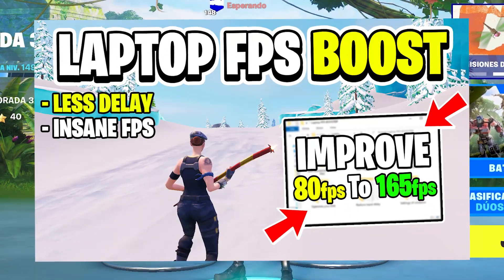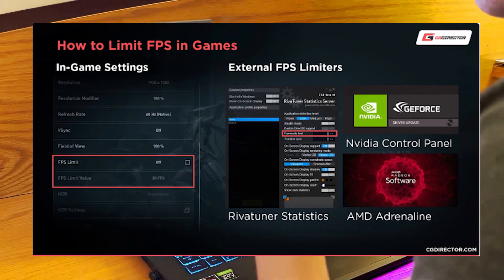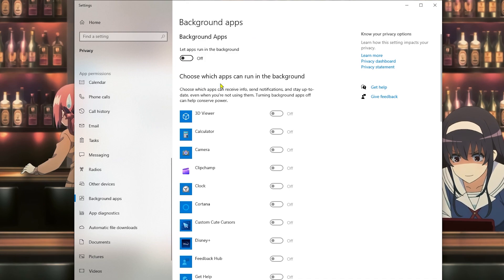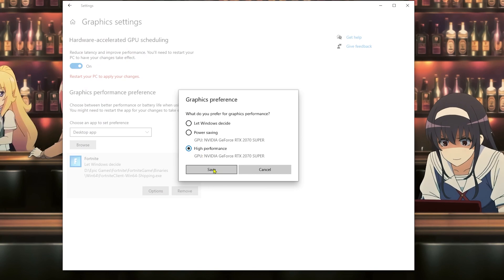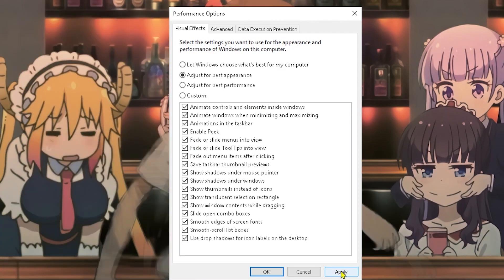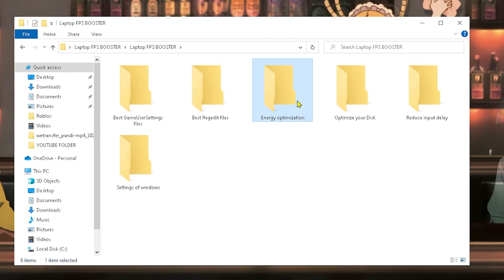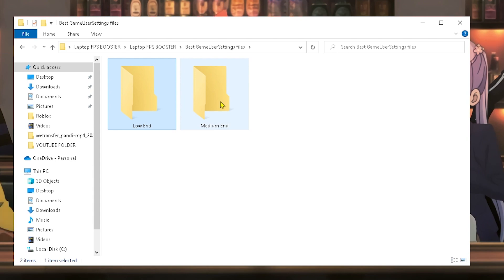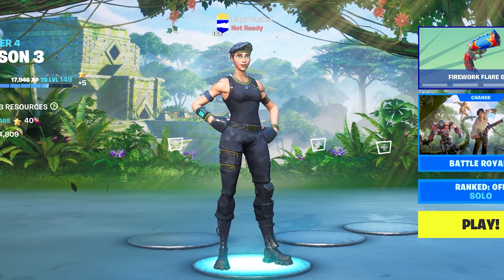Best FPS Boost For Laptops *CRAZY FPS* in Fortnite Chapter 4 Season 3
FPS COMMANDS:
-LANPLAY -NOSPLASH -NOTEXTURESTREAMING -USERALLAVAILABLECORES

My Current PC:
I5 12400f
RTX2070s
16gb ram
idk the rest but they just basic component

timelapses:
0:00 Intro
0:27 Tips That You Should Use!
2:03 Boost Fps In windows!
2:26 Settings of Windows
5:52 Reduce Input Delay
6:00 Optimize Your Disk
7:22 Energy Optimization
8:01 Best Regedit Files & GamerUserSettings
9:00 Epic Games Commands
9:50 Outro